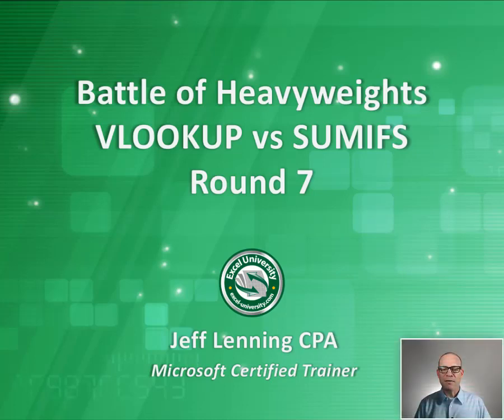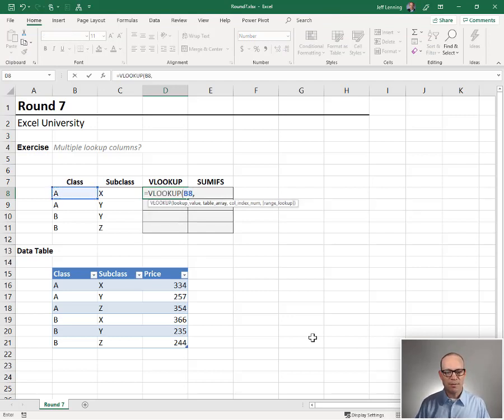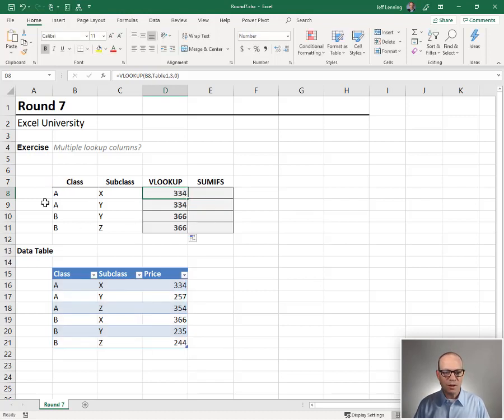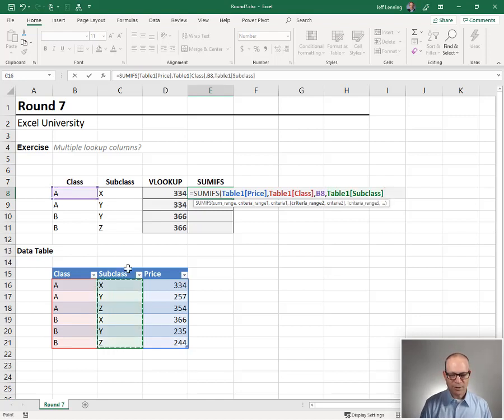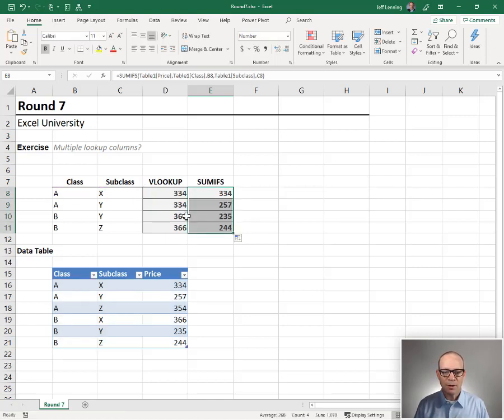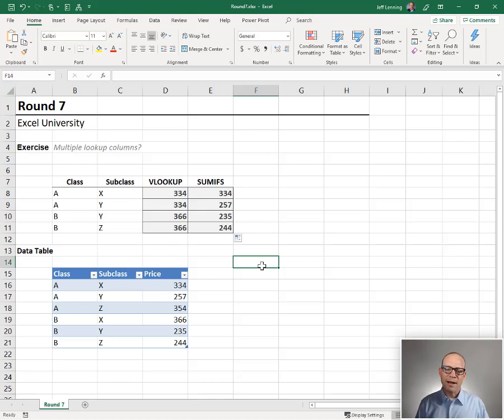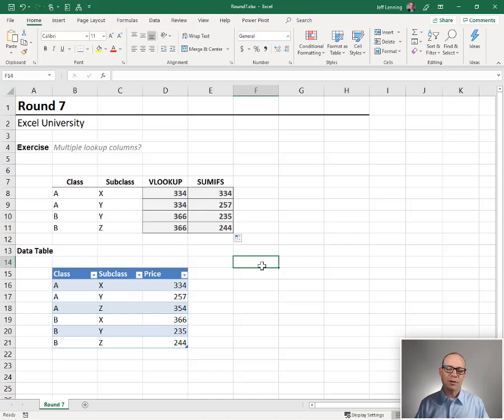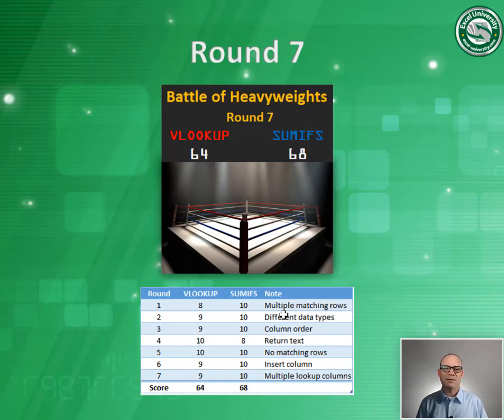Round 7 - Battle of Excel Heavyweights: VLOOKUP vs SUMIFS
The purpose of this round is to examine the issue of multiple lookup columns. Often, we have a single unique ID that we can use as the lookup value. When that is true, great. But, what happens when we need to use multiple columns for our lookup value? That is exactly what this round is all about. So let's get to it.